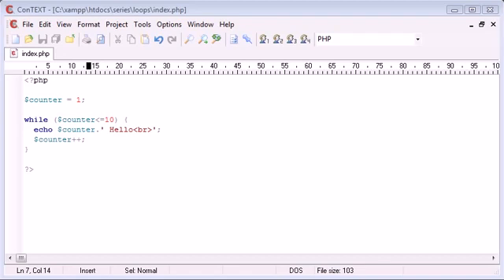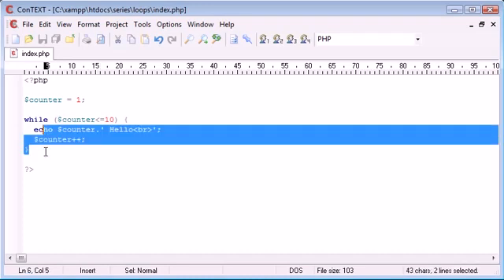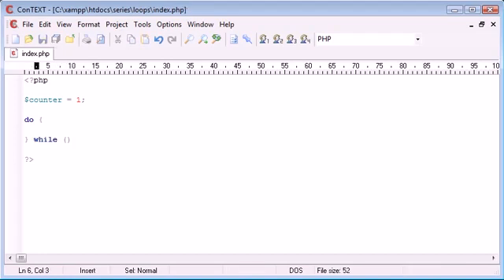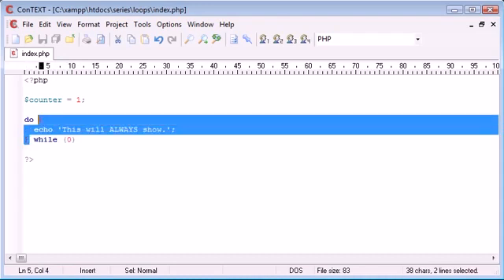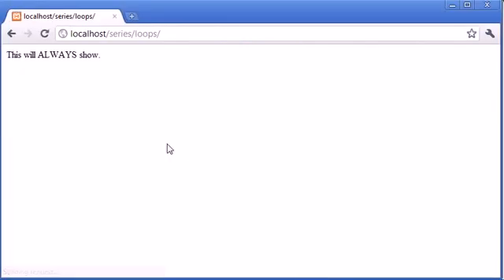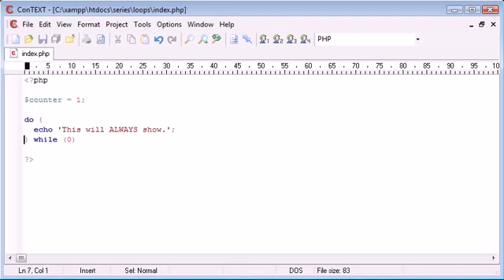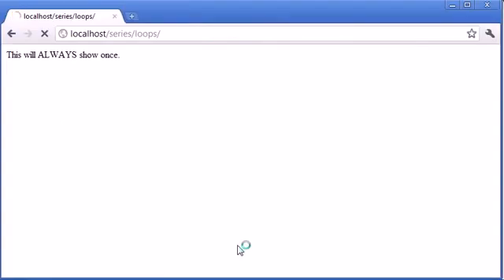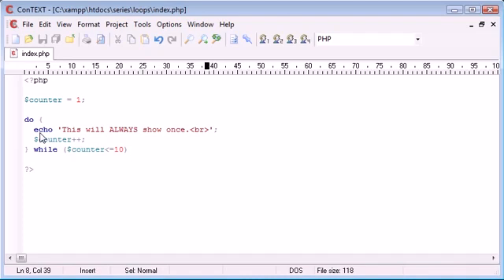Beginner PHP Tutorial 26 do while Loop